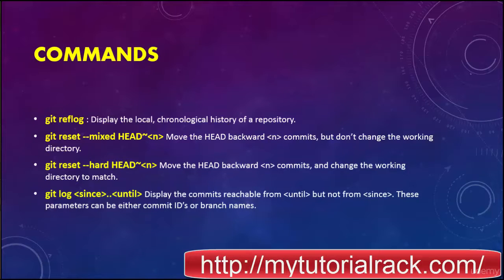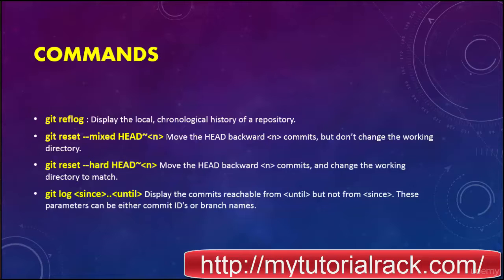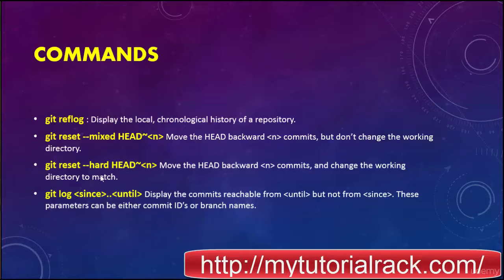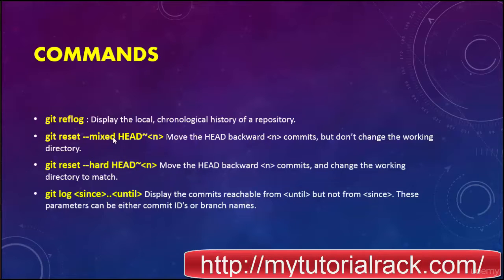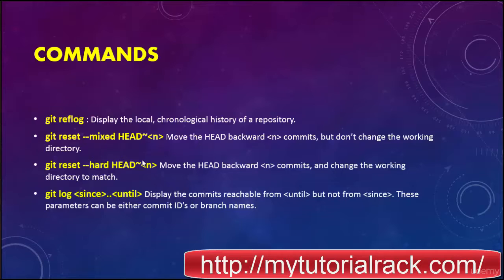029 Summary of the Section